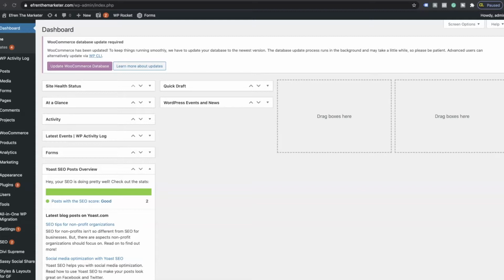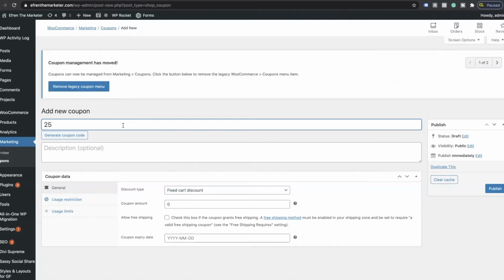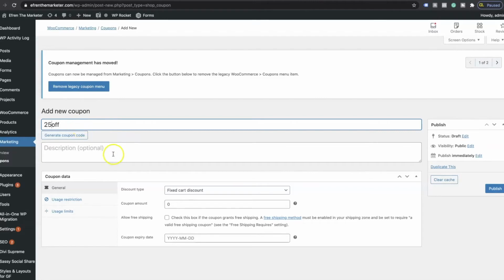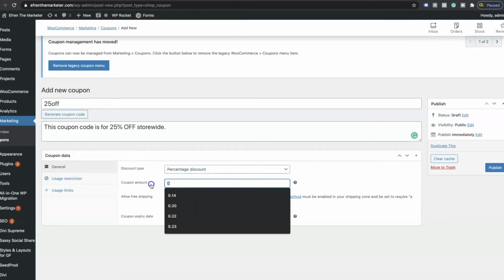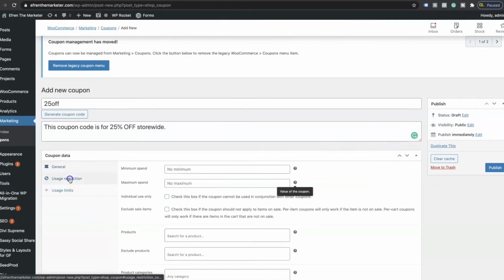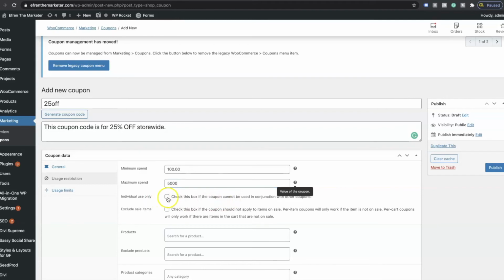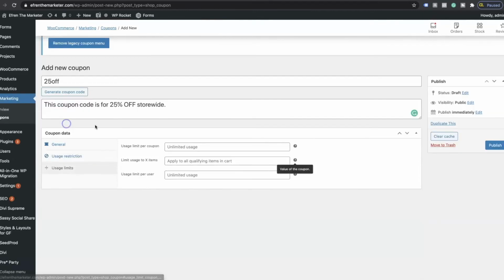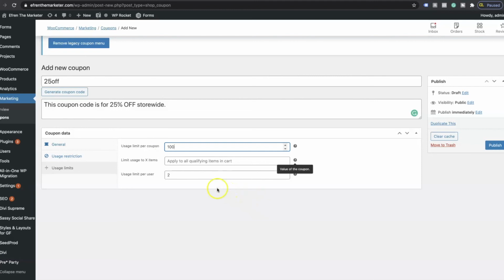Create Coupon code in Woocommerce - Step by Step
This video will show you how to add a coupon code inside Woo Commerce Explaining fields by field.

Support the channel by getting your domain or hosting with our sponsor